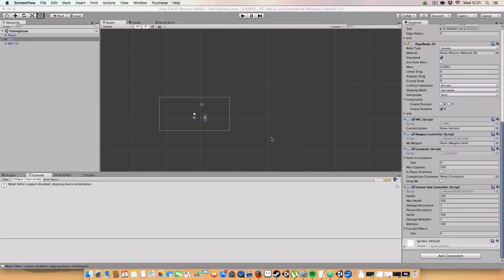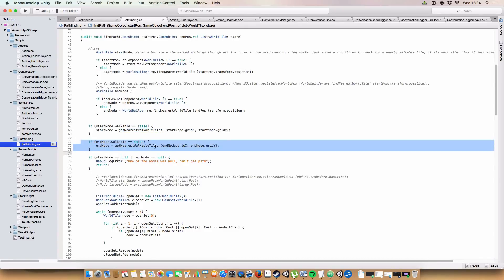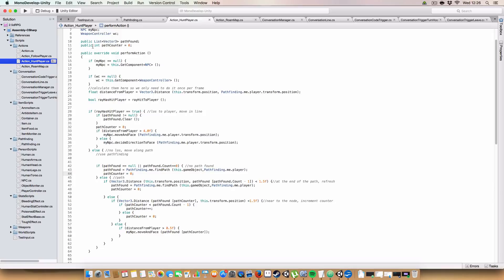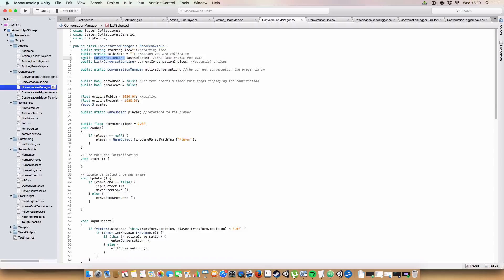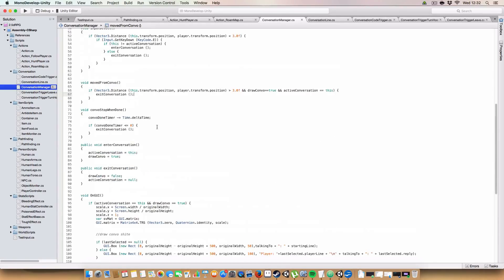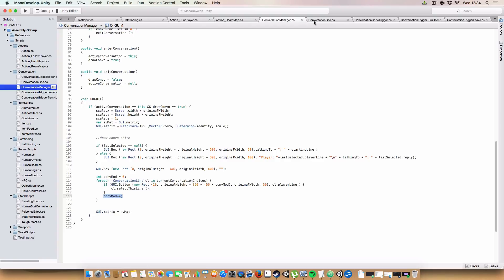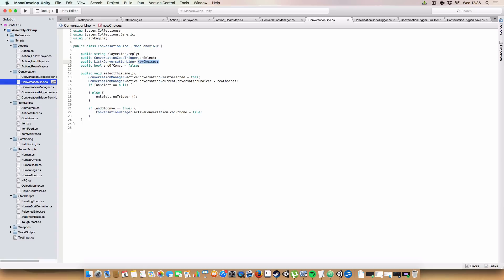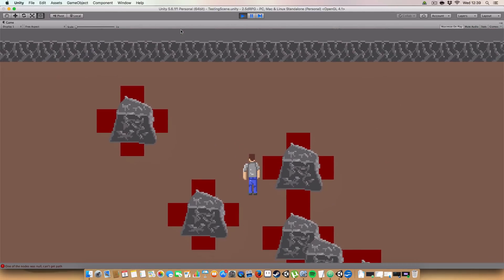Lets Make a 2.5D RPG in Unity - Conversations